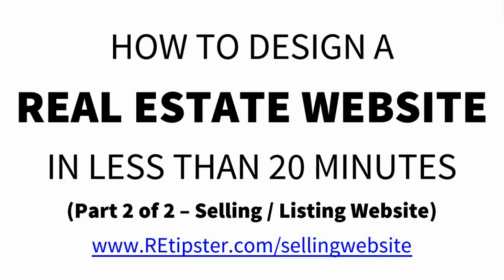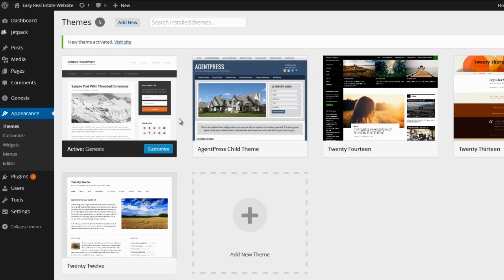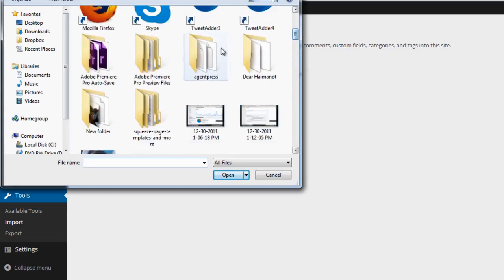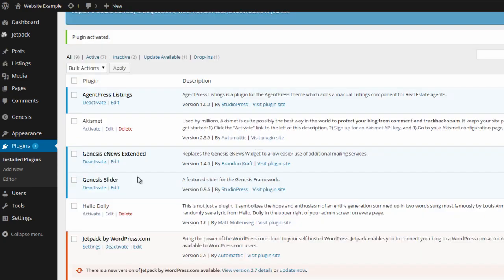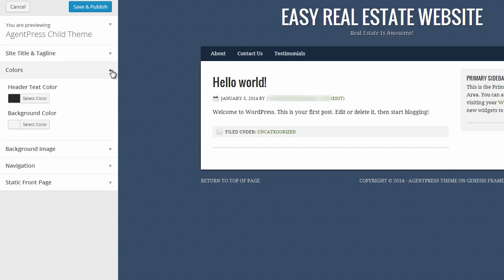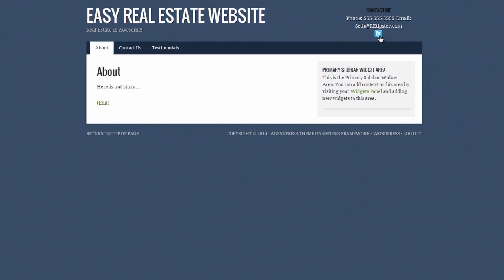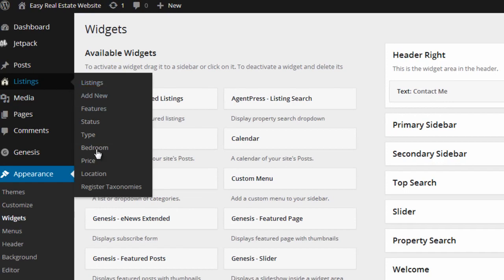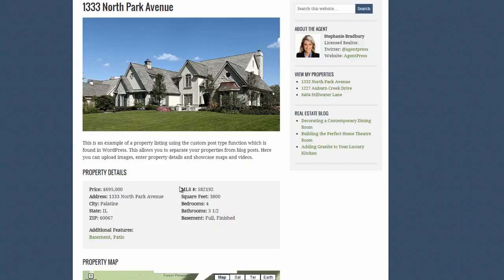How To Create A Selling Website In Less Than 20 Minutes (2 of 2) - Web Design w/ AgentPress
One of the best ways to sell properties quickly is to establish your credibility with a well-designed website.

When your website and listings are laid out in a way that is aesthetically pleasing and easy to navigate, people will be much more inclined to pursue what you're offering because their first impression is that you know what you're doing (and this kind of instant credibility is extremely important).

Of course this all sounds great -- but how exactly are YOU supposed to pull this off? In a world where big time real estate firms pay tens of thousands for a top notch website, how can you create something that stands out from the crowd?

Luckily, there is a WordPress Theme designed for people just like you and me. This theme is called AgentPress and it's designed to work hand-in-hand with the WordPress website you just created. After you move a few small pieces into place (which I'm about to show you), you'll have a gorgeous platform on which you can showcase your properties to the world.

In this tutorial, we're going to walk through the following steps:

- Installing AgentPress
- Installing Plugins
- General Customizations
- How to Edit Widgets
- Creating Pages & Navigation Menus
- Creating & Editing Listings
- Creating & Editing Taxonomies

As I explain in the video above, in order to get your selling site online and fully functional, you'll need to install the following plugins:

- AgentPress Listings
- Genesis Slider
- jQuerty Lightbox for Native Galleries
- Social Profiles Widget
- Genesis eNews Extended

You'll also need a general understanding of how "Widgets" work, and which ones appear where on your site.

The more you put into your website, the more you'll get out of it. AgentPress does an excellent job of providing a sharp, functional layout with easy navigation and a professional look -- but the rest is up to you. This theme will meet one of the most pressing needs of web design (providing a seamless, good-looking and natural flow), but keep in mind -- simply buying the theme won't solve all the world's problems.

If you really want your website to POP, you'll need to enhance it with the right content. For example:

- Adding your company logo to the header
- Getting good pictures of each property
- Including a few stock photos throughout (giving your company a professional look)
- Adding maps, videos, features and additional info to each property listing (i.e. -- try to answer every feasible question that prospects will have about your property)

AgentPress will give you an excellent framework to work with, but you need to fill in the blanks. The truth is -- this is a VERY versatile theme that will allow you to do a lot of cool things (most of which goes far beyond than the bare essentials I'm showing you here). If this is something you want to pursue further, StudioPress (the creator of this theme) has provided some very in-depth tutorials that you can access via your membership login screen (after you purchase the theme).

If you want to go even further but you don't have the time/desire to learn it all yourself, don't be afraid to hire a developer from a website like Elance.com. If you have a few hundred extra dollars to invest, you can go crazy with extra features and customized layouts that will take your website to the next level and look 100% unique to your company and brand. I've hired developers on Elance on several occasions and I've literally never been disappointed with my experience.